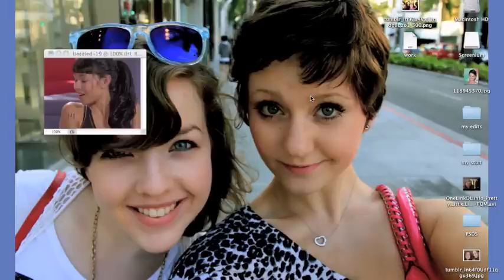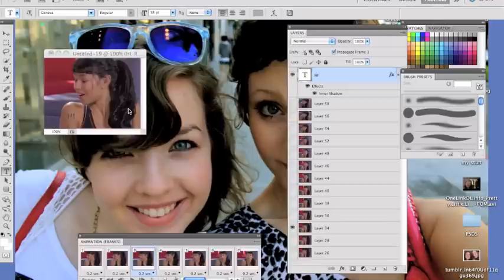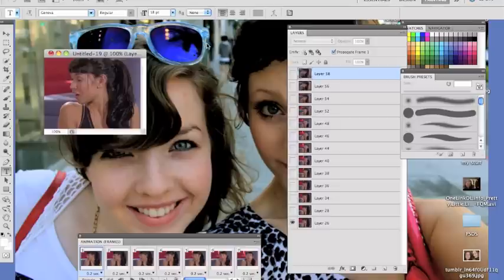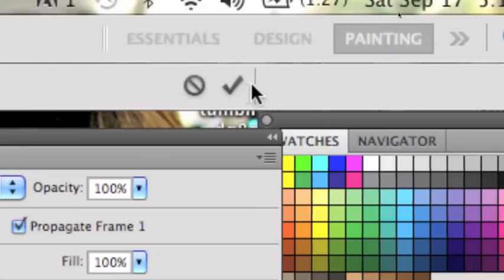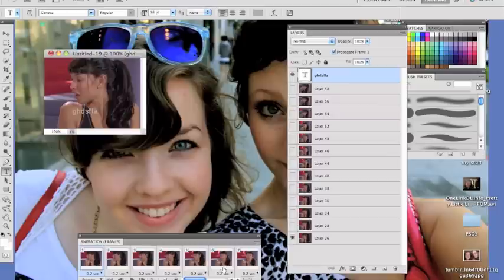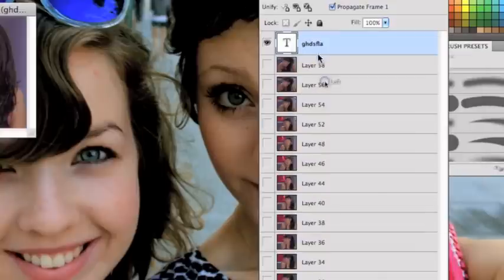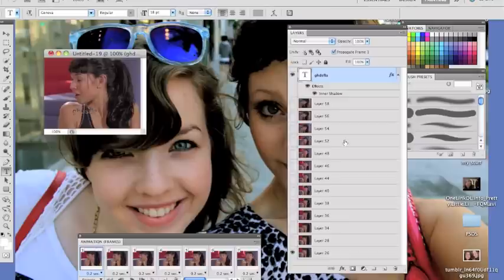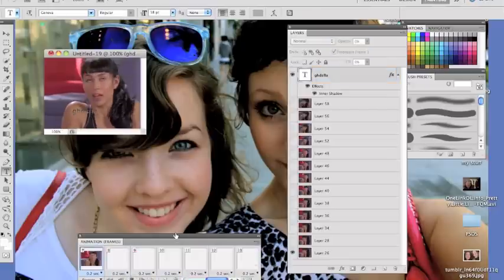Photoshop Tutorial #1 - How to put text on a gif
requested by anonymous